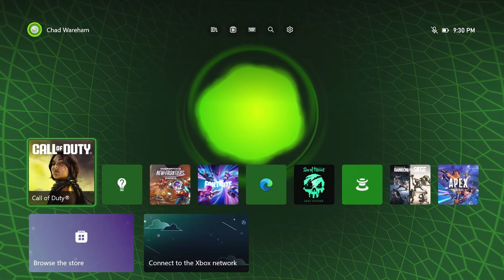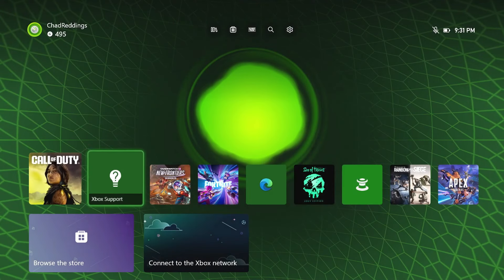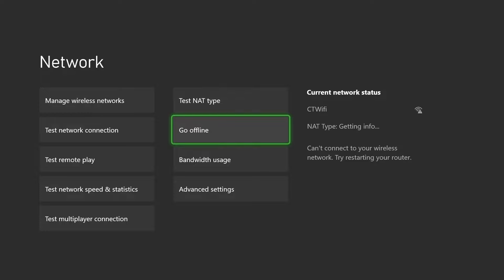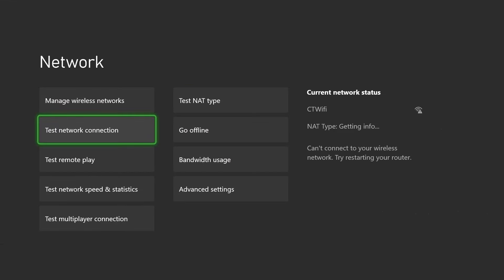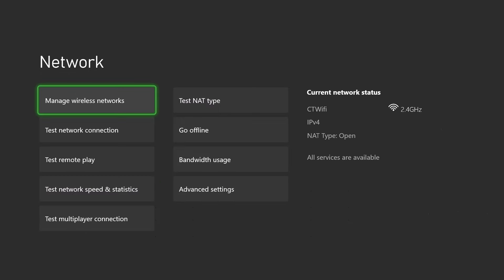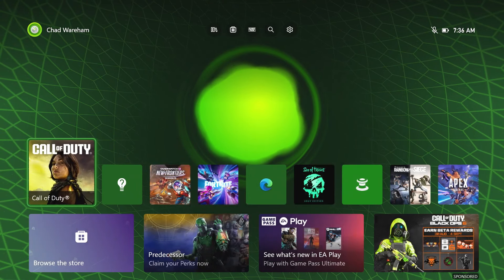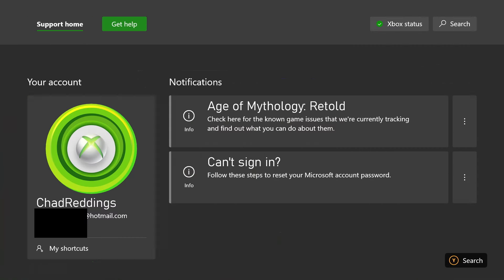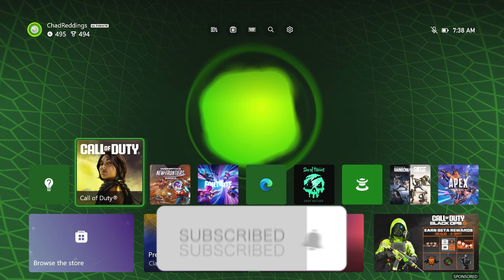How To Fix Connection Failed In COD MW3 On Xbox Series X|S & Xbox One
How to fix connection failed in COD MW3 on Xbox Series X, Xbox Series S, and/or Xbox One? In this guide, I show you how to fix it when you get a connection failed error when trying to launch Call of Duty Modern Warfare 3 or Warzone on your Xbox. Hope this helps!